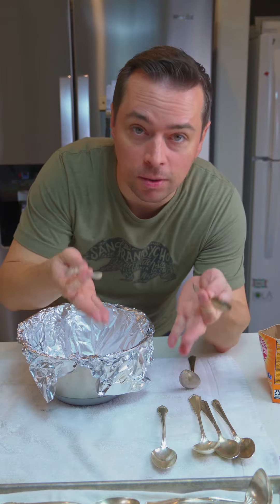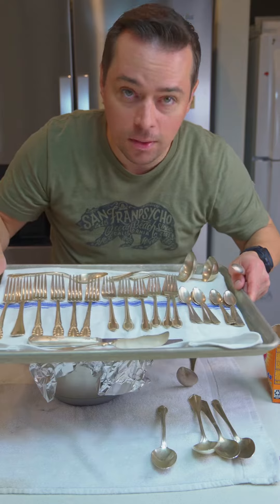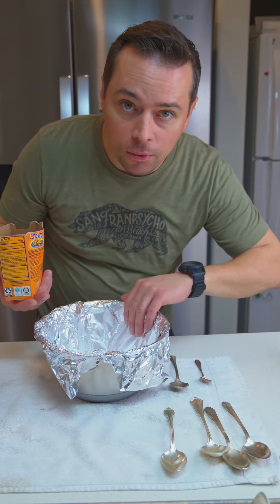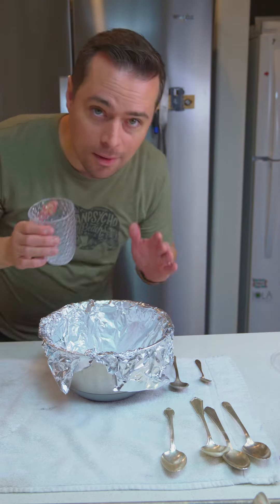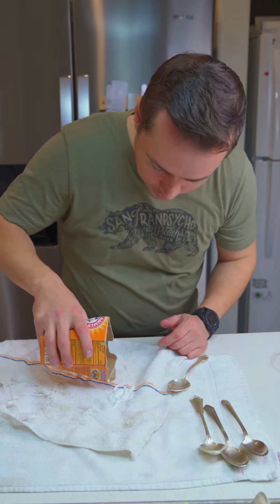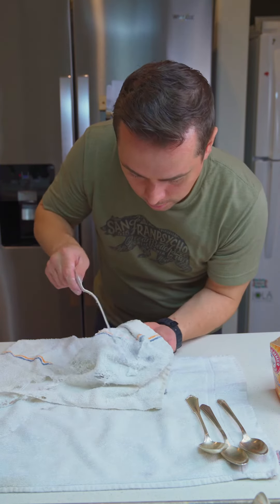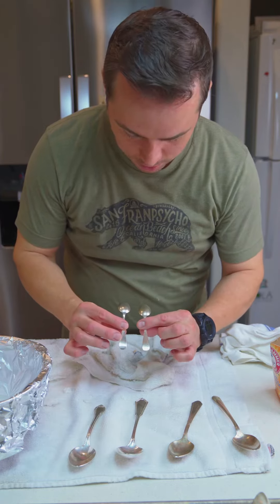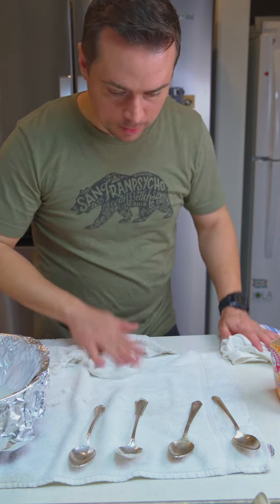The best way to clean silverware